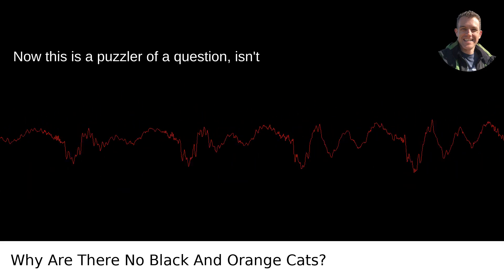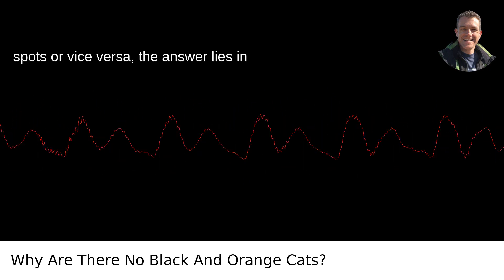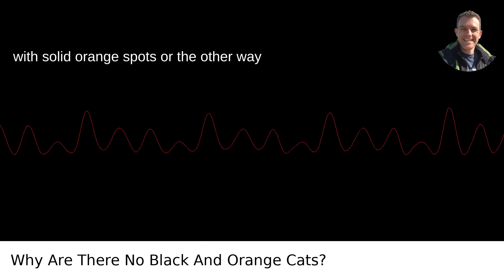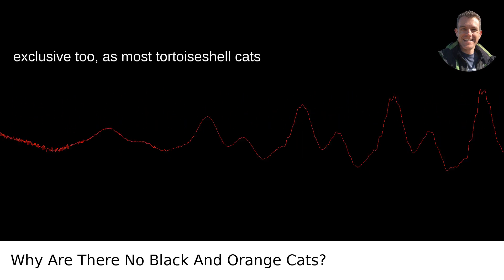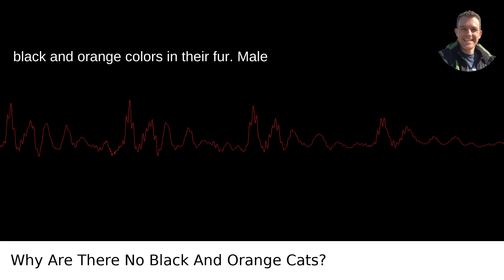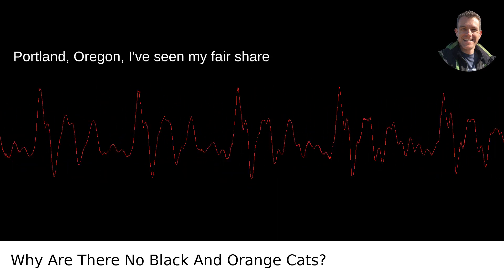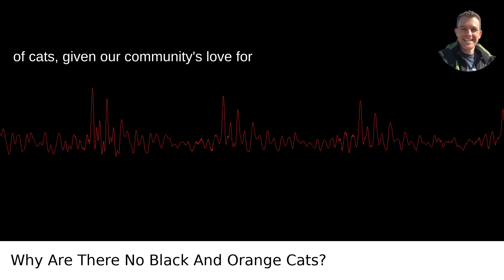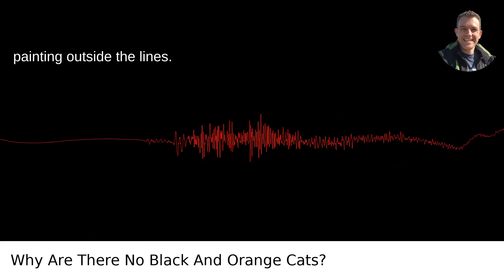Why Are There No Black And Orange Cats?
I answered this question on Quora My video answer to the question: Why Are There No Black And Orange Cats?